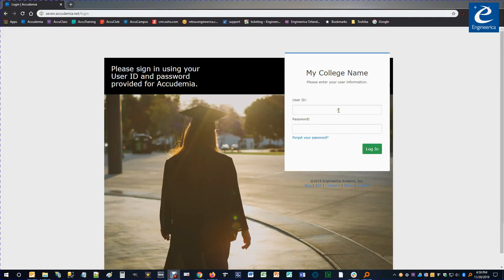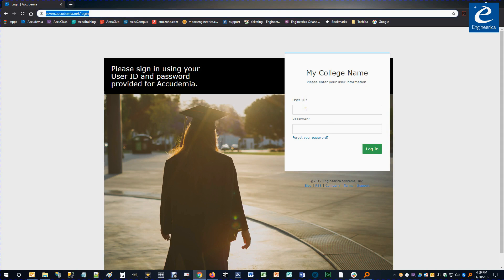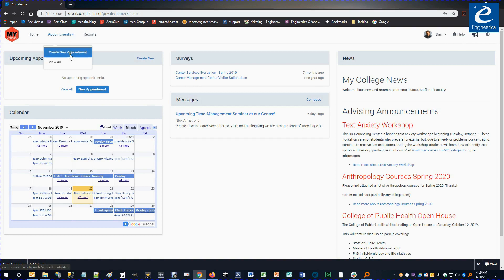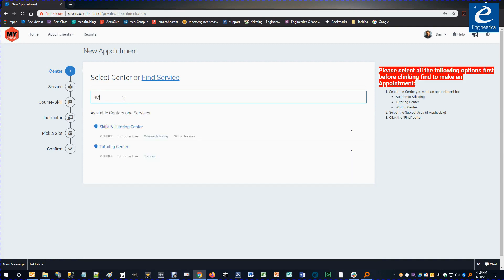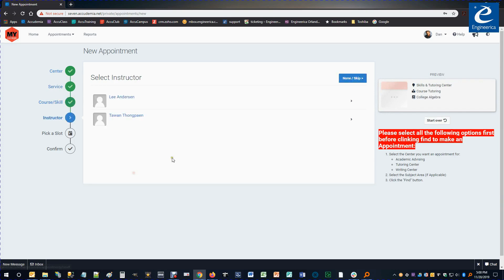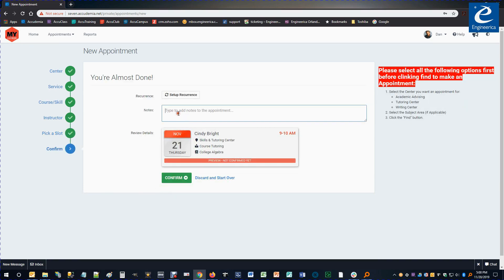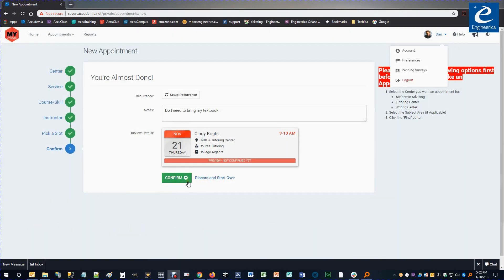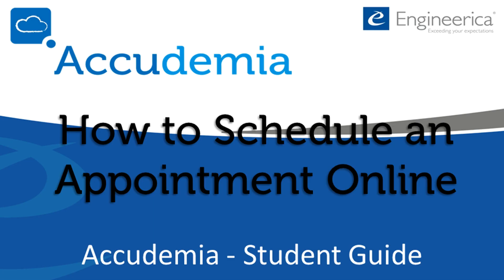Accudemia 7.0 - Student Guide - Scheduling an Appointment Online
1.    Log into Accudemia.
Note: Your school should provide the correct domain for the to login to the Accudemia website.
2.    Click the New Appointment button.
4.    In the next search box find the Course you would like help with (if applicable).
5.    Subsequently you may be asked what Instructor teaches your Course.
6.    Now a screen with available Tutors and time-slots will be displayed. Select a time slot that you would like for the appointment.
 7.   To finalize these options add any notes you would like to leave for the tutor and click Confirm.